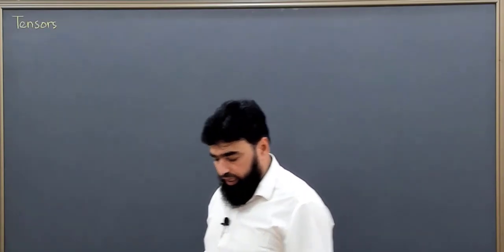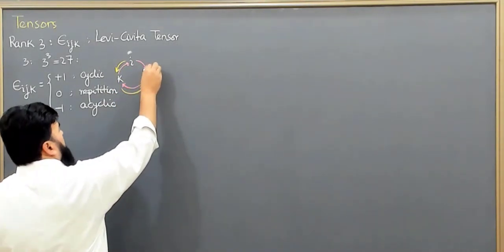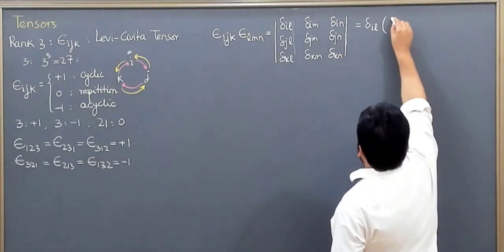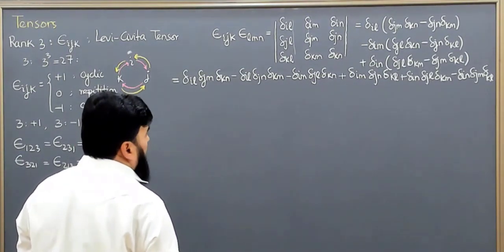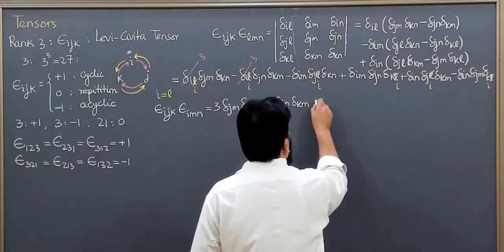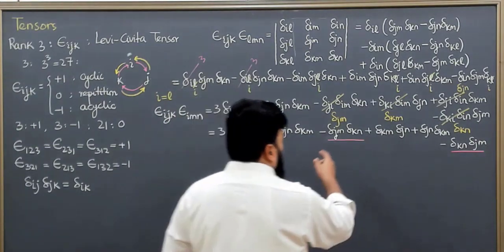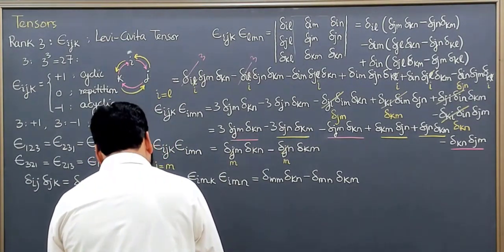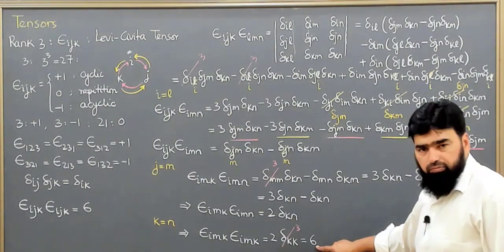L6.1 The Levi-Civita tensor εijk | Rank 3 tensor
Buy this complete course on Udemy

0:00 - Introduction to Rank Three Tensor
00:05 - Defining the Rank Three Tensor
00:17 - Understanding the Levi-Civita Tensor
00:41 - Historical Background of Tullio Levi-Civita
01:05 - Importance of Levi-Civita Tensor in Cross Product Calculations
01:23 - Review of Key Concepts from Previous Lecture
01:47 - Permutations and Cyclic Order in Levi-Civita Tensor
02:51 - Cyclic and Anti-Cyclic Permutations Explained
03:42 - Components of Levi-Civita Tensor: Plus One and Minus One
04:53 - Zero Components and Their Implications
05:07 - Relationship of Levi-Civita Tensor with Kronecker Delta
05:40 - Determinant Form of Levi-Civita Tensor
06:23 - Expanding the Levi-Civita Tensor in Determinant Form
08:23 - Simplifying the Expression with Identical Indices
09:43 - Final Simplified Form of Levi-Civita Tensor Relation
10:52 - Using Kronecker Delta to Simplify Expressions
12:00 - Substituting Indices and Rewriting Terms
13:12 - Further Simplification with Delta Functions
15:06 - Conclusion and Final Results for Levi-Civita Tensor Expansion
16:35 Properties of Levi-Civita tensors

The Levi-Civita tensor εijk | Rank 3 tensor

In the field of Electrodynamics, the Levi-Civita tensor is an essential tool for understanding the behavior of electromagnetic fields. It is a Rank 3 tensor that arises naturally in vector calculus and is used to express the cross product of two vectors. The Levi-Civita tensor has unique properties that make it useful in various applications, such as quantum mechanics, general relativity, and electromagnetism. In this video, we explore the Levi-Civita tensor εijk, its properties, and how it relates to Rank 3 tensors.
"Levi-Civita tensor" "Electrodynamics" "David J. Griffiths" "Rank 3 tensor" "Vector calculus" "Cross product" "Quantum mechanics" "General relativity" "Electromagnetism" "Maxwell's equations" "Magnetic fields" "Electrical fields" "Tensor calculus" "Mathematical physics" "Theoretical physics" "Applied mathematics" "Engineering" "Science" "Physics lectures" "Educational videos"